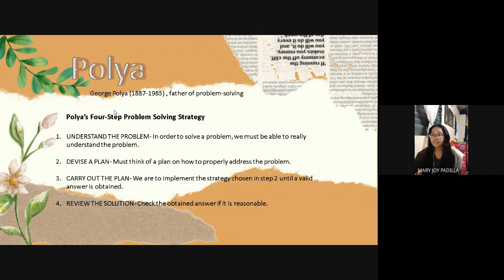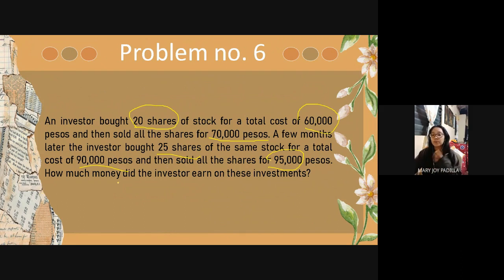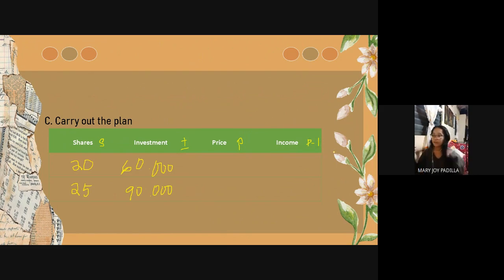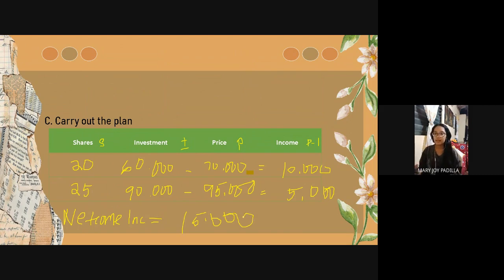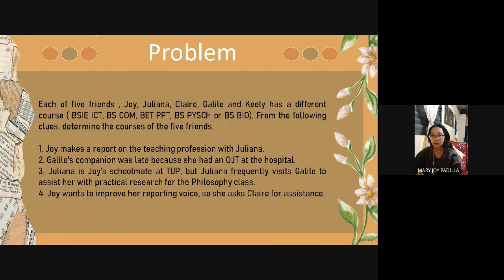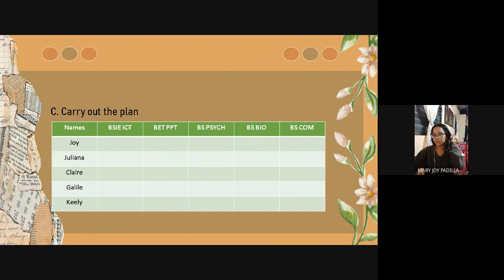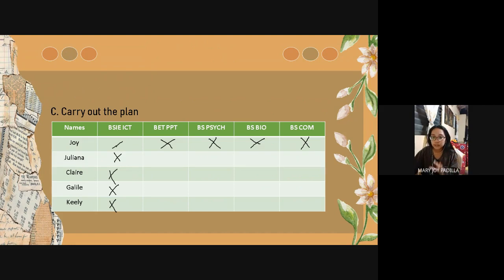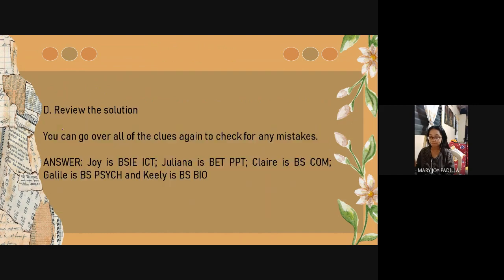Polya - Four Step Problem Solving Strategy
(1ST YEAR)